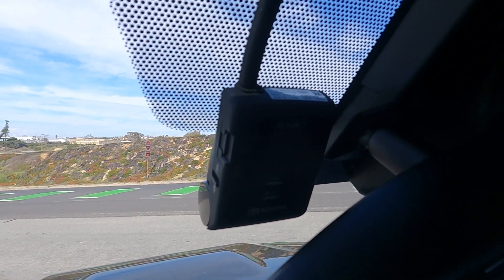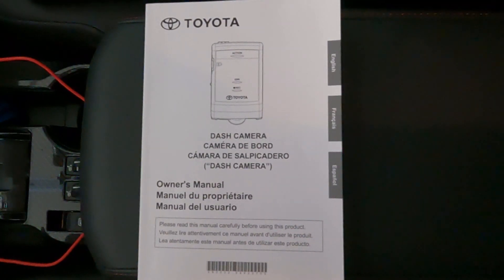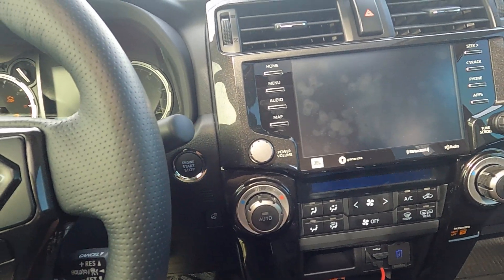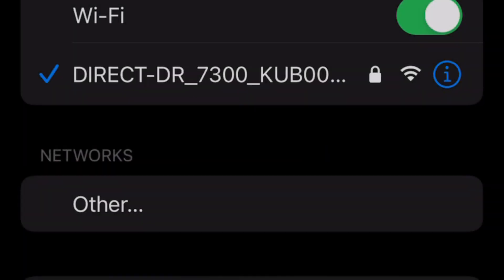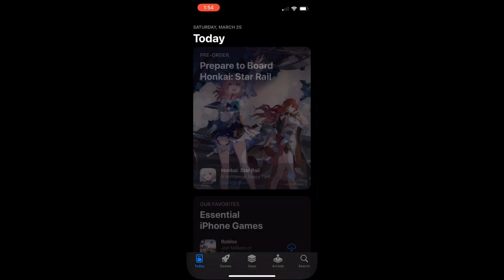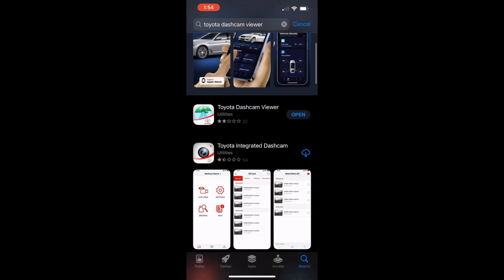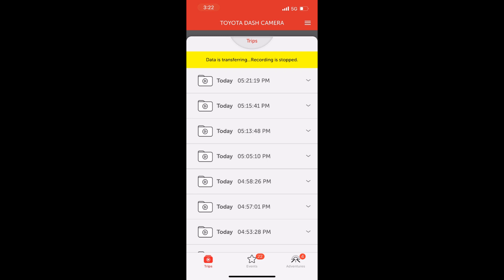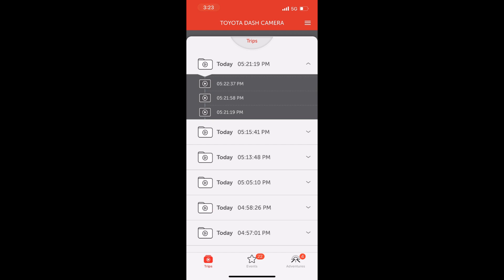Toyota 4Runner Dash Cam - How To Connect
How to connect to the factory Toyota dash camera and view the footage.